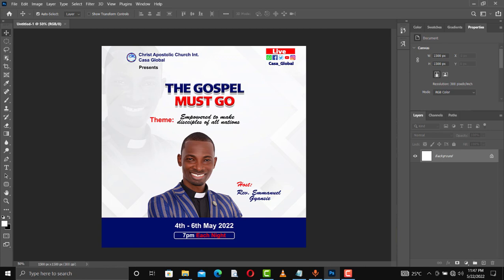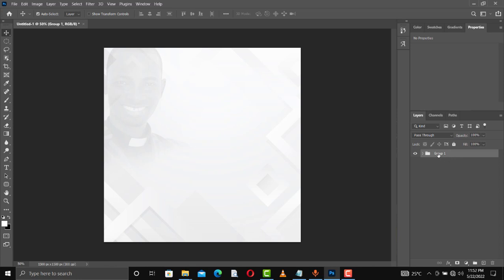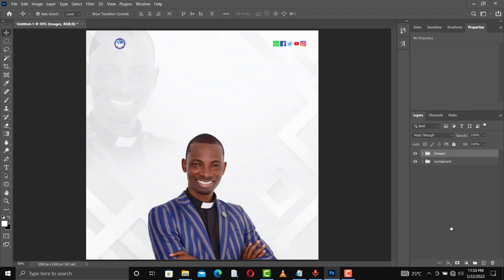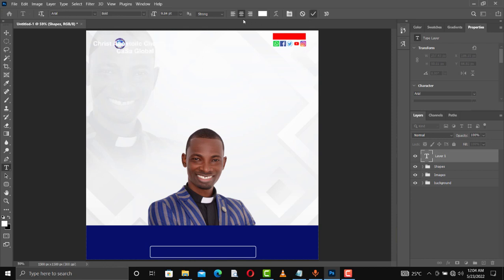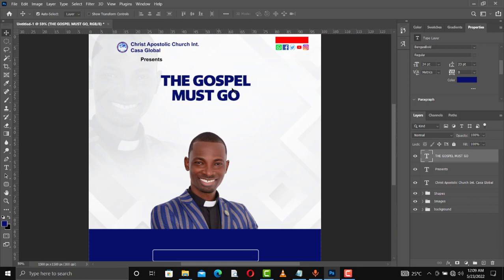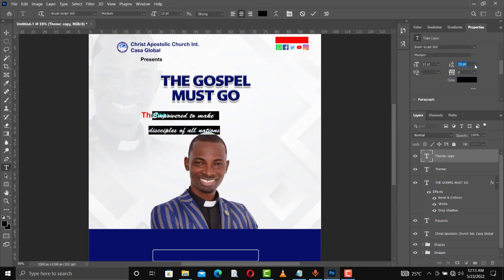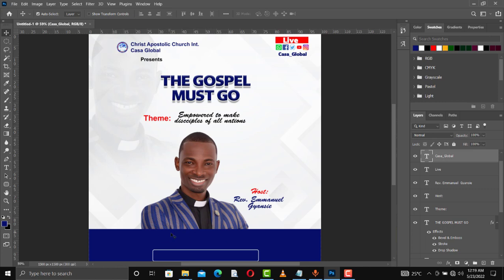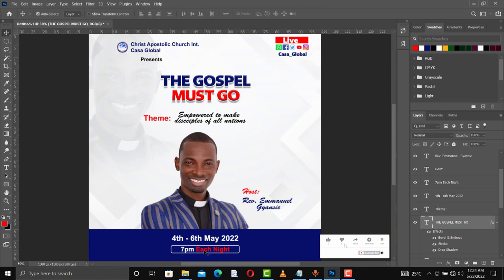How to make church flyers with pictures for beginners| church flyers photoshop | Photoshop tutorials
In this photoshop Tutorial, you will learn how to create your own Church Flyer Design in Photoshop. You'll also learn the basic tips and tricks in Photoshop for beginners while watching this tutorials.